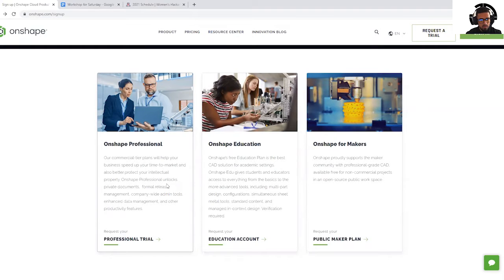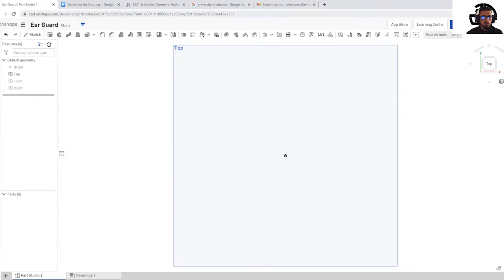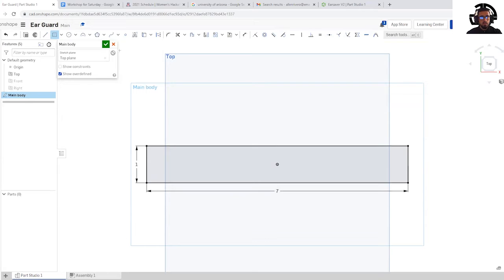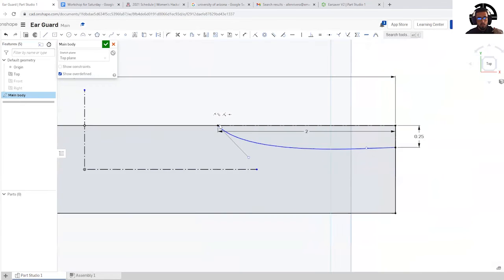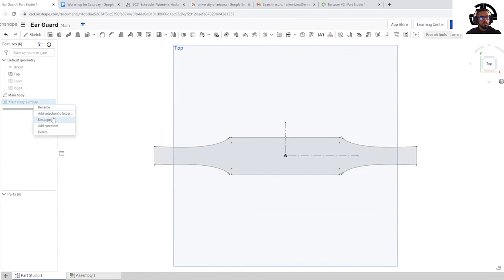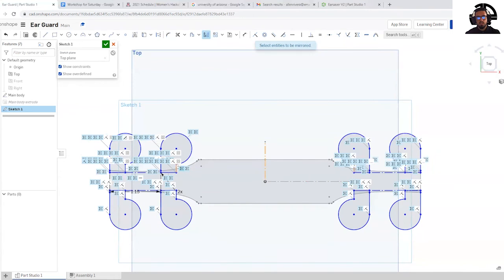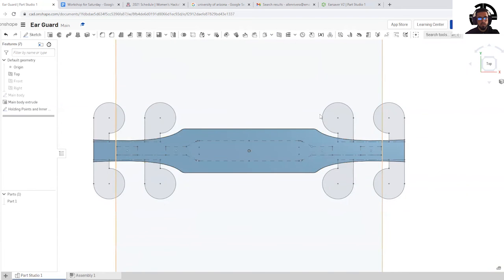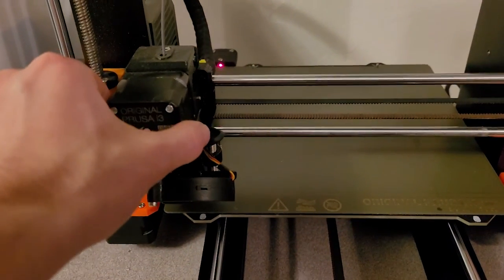Introduction to 3D Printing (pre-recorded): 2021 Women's Hack-A-Thon Workshop